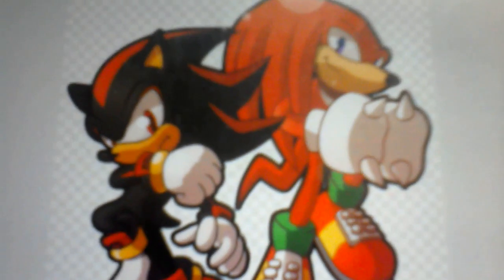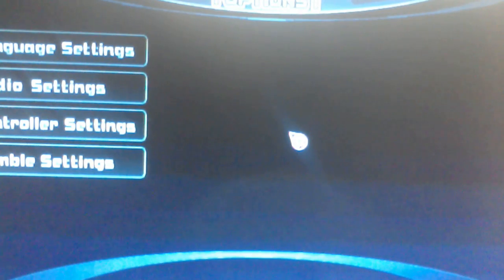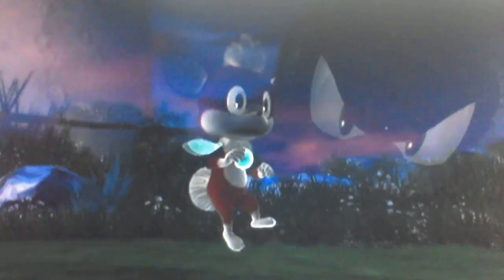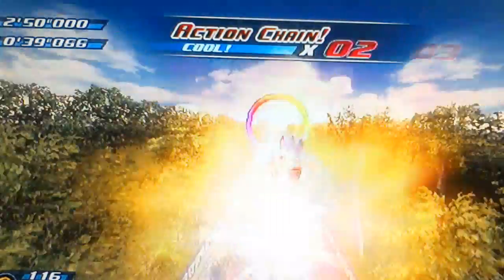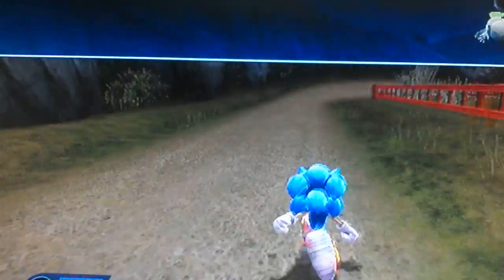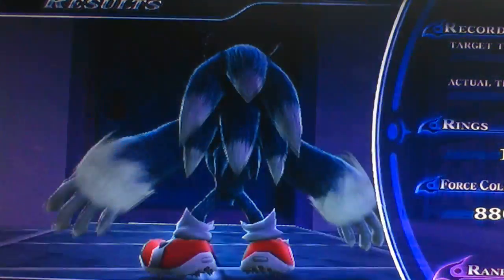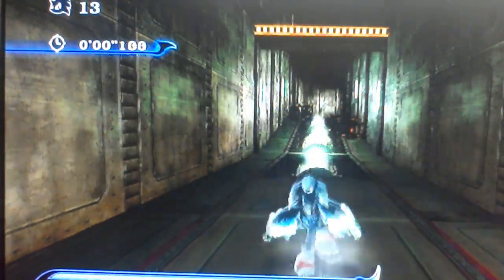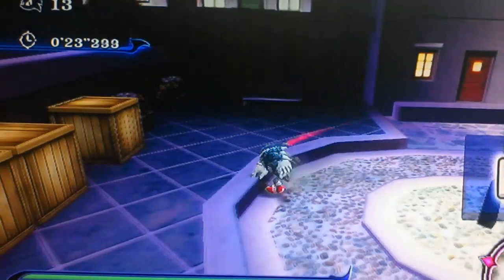Sonic Unleashed (Wii Version) Review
Ah yes, Sonic Unleashed. Released in 2008 for XB360, PS3, WII, and PS2. Today we are looking at the WII version. Is this a piece of gold or a piece of #$%&. Well, let's find out